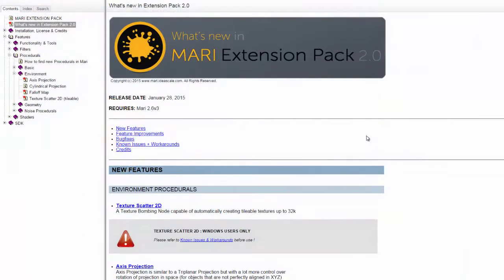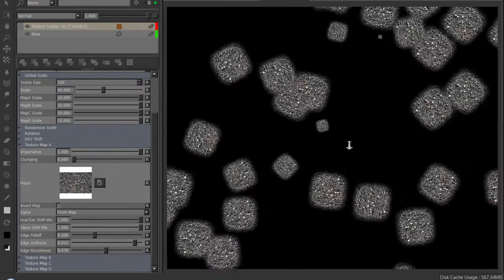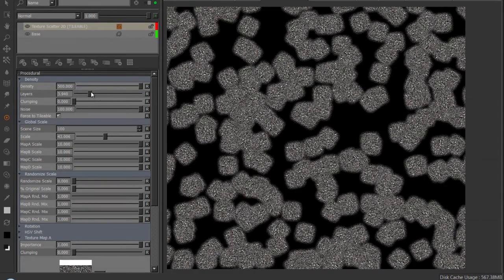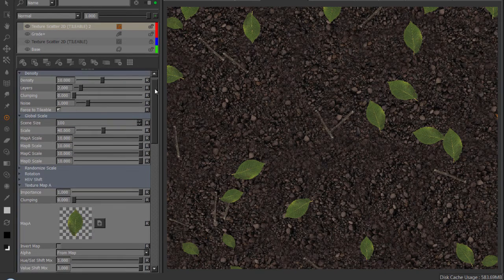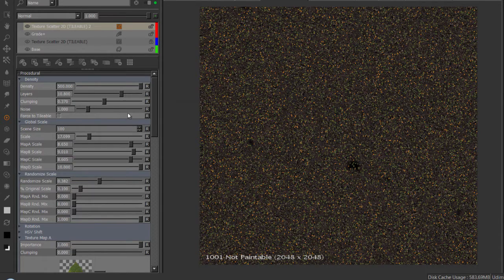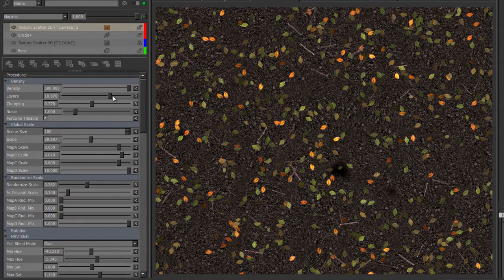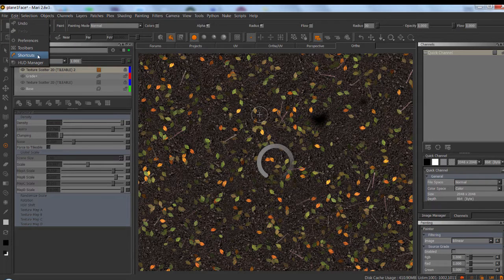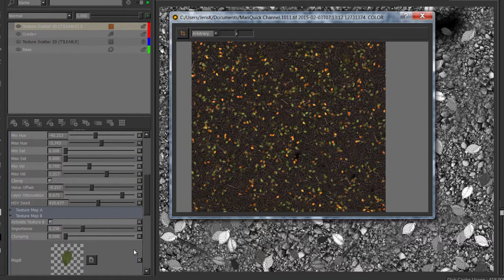Texture Scatter 2D | MARI Extension Pack 2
In-depth introduction on usage of the Texture Scatter 2D Node available in Mari Extension Pack 2.0